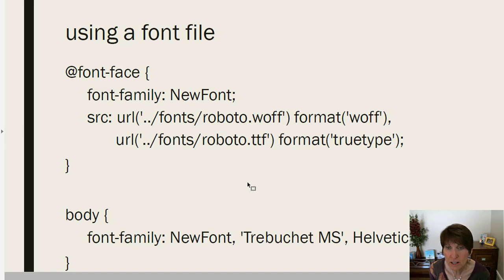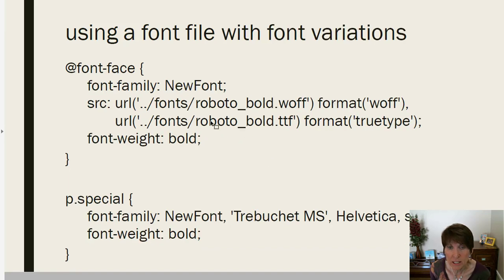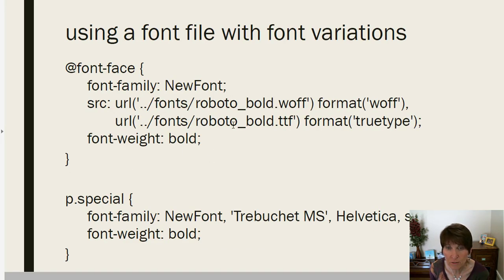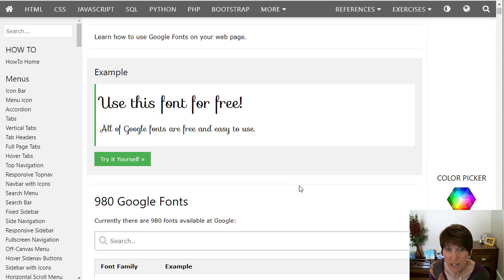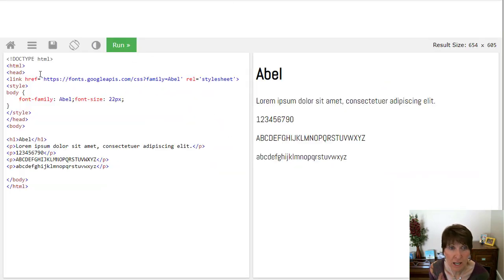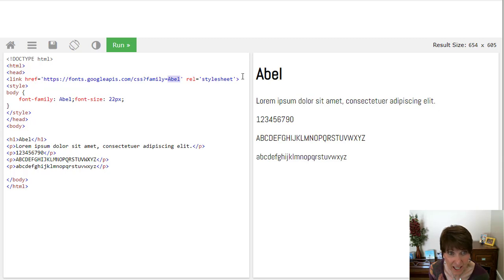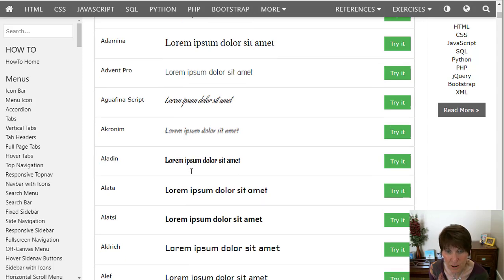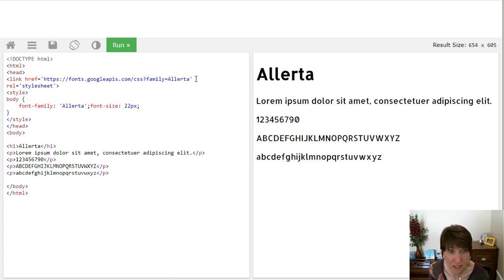Using a font file for font variants, using google fonts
Using a font file for font variants. Also, see how to use google fonts.